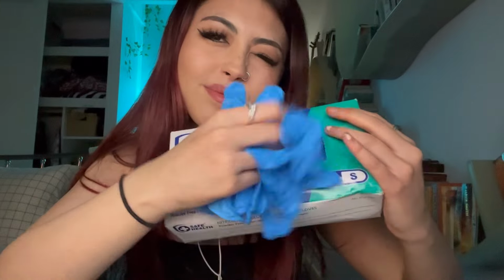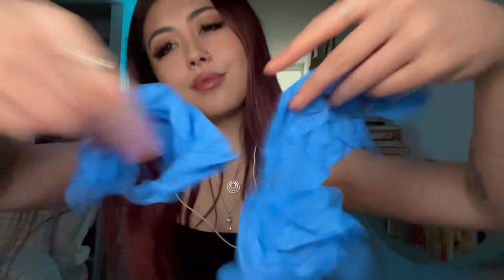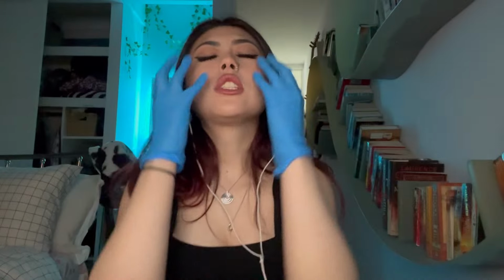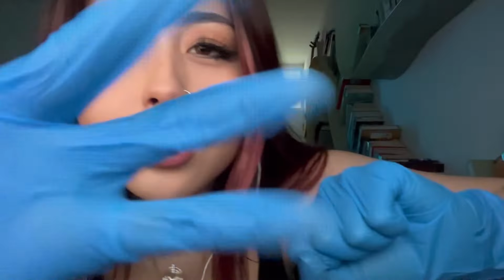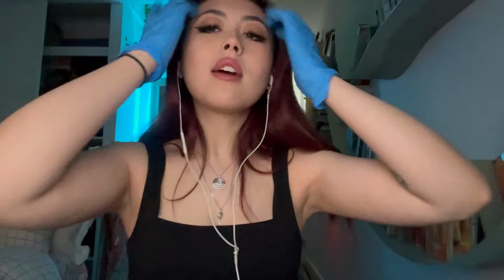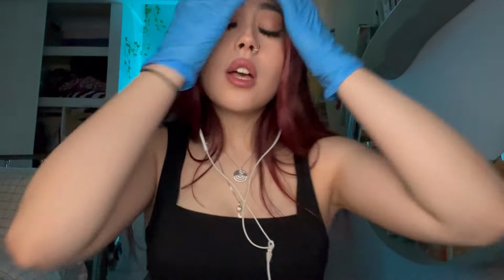ASMR fast & aggressive full body massage RP 💆🏻🙇🏻💤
Hello angels!! 😇😇

One more week of work left then I’ll be able to post much more regularly!! So exciting!!
This was the video the most highly voted in the poll! - though I will be filming the second highest voted video too later this week so keep an eye out! 👀💗💗💗

To celebrate the new 2022 year, i am giving away a FREE 22 Minute custom, private ASMR video.

Giveaway Winner will be announced February 1st as well as contated by me on Instgram to let them know they’ve won!! ✨✨✨

Steps to enter:

1. Like this Video or the “New Year, New Triggers” video.

*valid January 24th through February 15th*